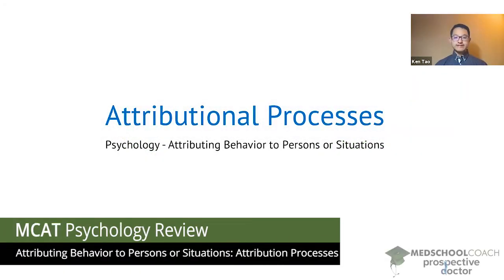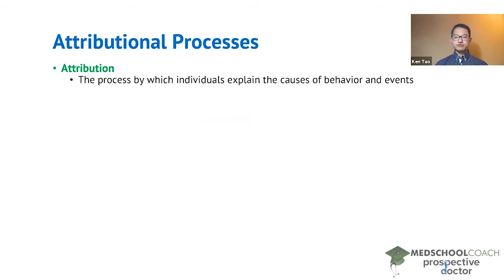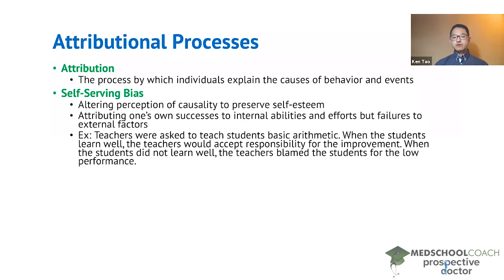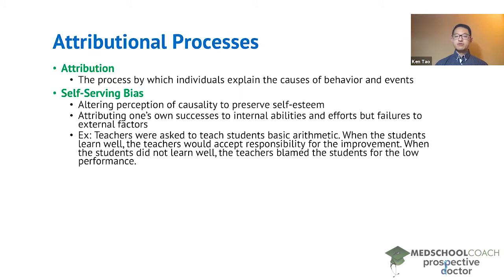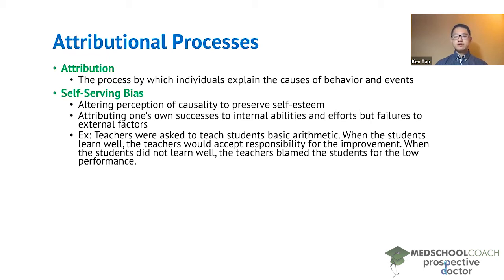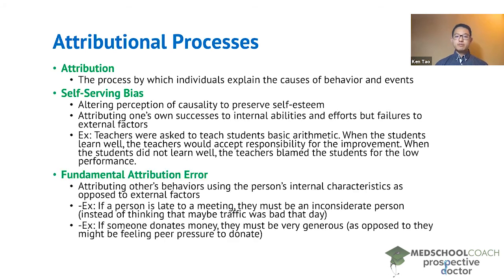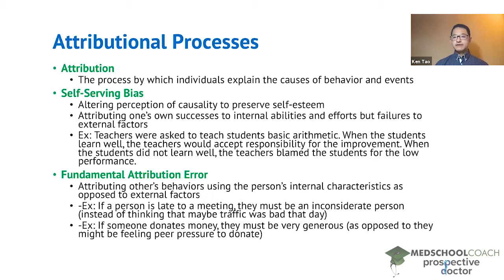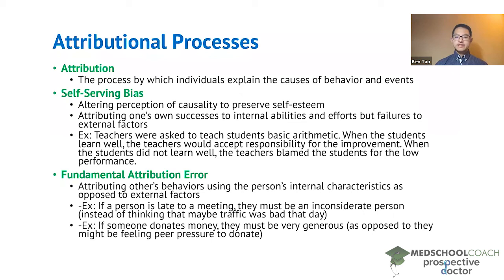Attribution Processes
Need help preparing for the Psych/Soc section of the MCAT? MedSchoolCoach expert, Ken Tao, will teach everything you need to know about attribution processes for attributing behavior to persons or situations. Watch this video to get all the MCAT study tips you need to do well on the psychology section of the exam!

Attribution is the process by which individuals explain the causes of peoples’ behavior. We generally attribute the cause of another person’s behavior to either internal factors or external factors. An internal factor is a characteristic of an individual. For example, we might say that our classmate did well on a test because they are smart. External factors are reasons for behavior that are outside the control of an individual. For example, we might say that we did poorly on a test because we were sick. Our process for attributing factors to behavior is colored by bias, especially the self-serving bias and fundamental attribution error.

Self-serving Bias

Self-serving bias occurs when an individual alters the perception of causality to preserve self-esteem. In other words, when something happens to you, you’re going to explain it in a way that boosts your self-esteem. You’ll take credit for something good that happens, and you’ll pass the blame off on someone else for something bad that happens. Relating this to attribution, when something good happens to you, you’ll probably use internal factors to attribute the success to your own good characteristics. When something bad happens to you, you’ll probably say that it was due to external factors beyond your control, and so whatever bad thing happened wasn’t your fault. For example, consider a teacher who administers an exam to their students. If the class does really well on the exam, the teacher will believe that it was due to their high-quality teaching. If the students do poorly on the exam, the teacher might exclaim that the students were too lazy to study the material properly.

Fundamental Attribution Error

Next, the fundamental attribution error occurs when we are not sympathetic to someone else’s situation. Essentially, it occurs when we attribute another person’s negative behavior to internal vices rather than uncontrollable external factors. For example, if someone is late to a work meeting, we might jump to assume that it’s because they’re an inconsiderate person. However, we don’t have the full context of the situation, so we have no idea if there are external situational factors at play causing them to be late. In order to avoid this time of bias, we can hold off on passing judgment on an individual until we are presented with enough information to make a valid determination.

MEDSCHOOLCOACH